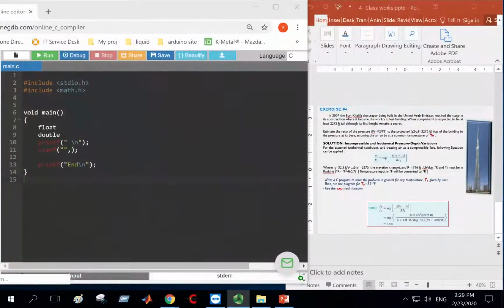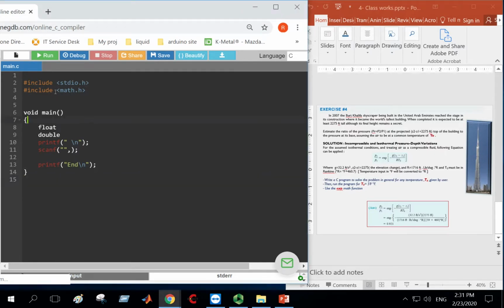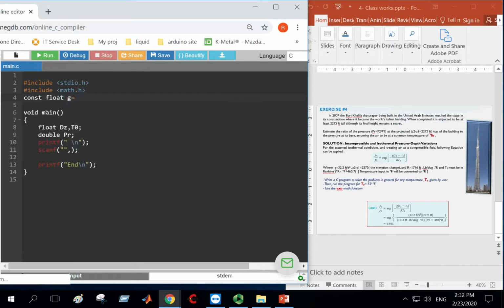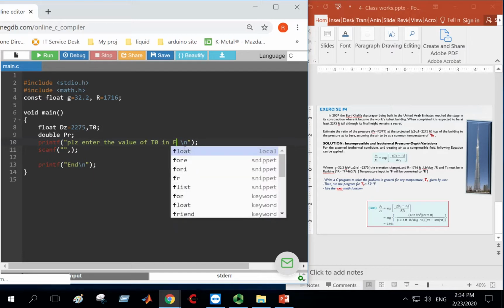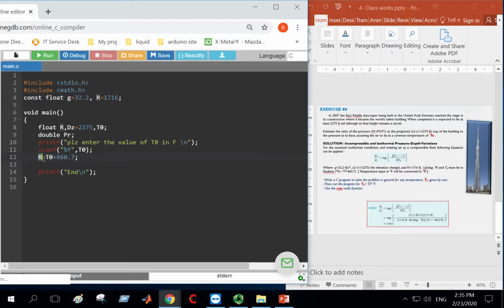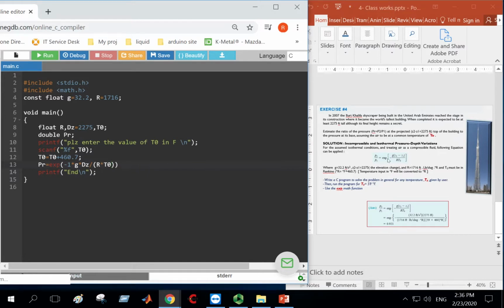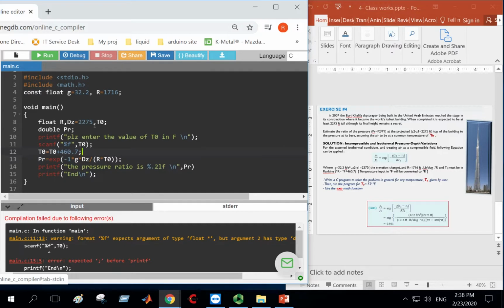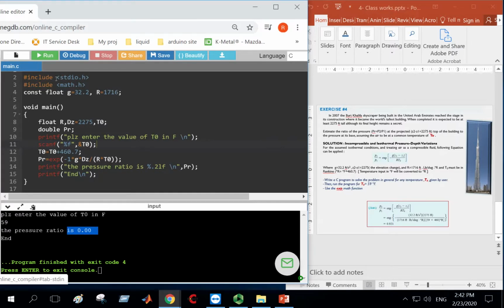C programming : Lecture#4 Exercise 4